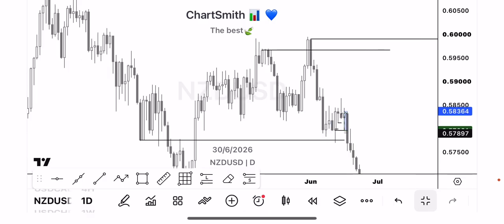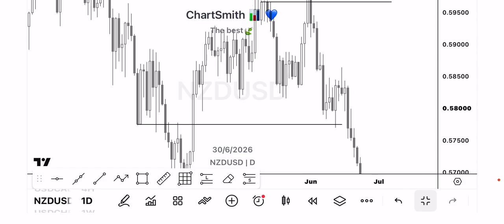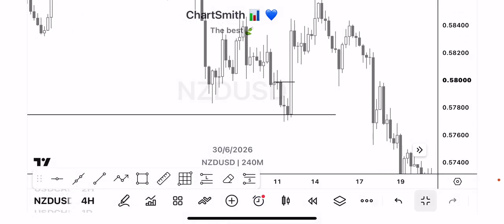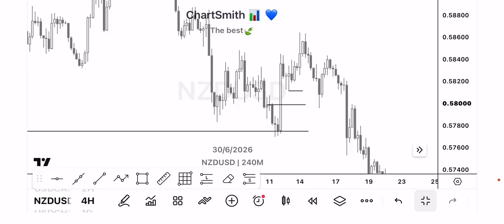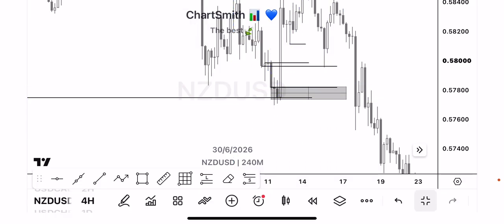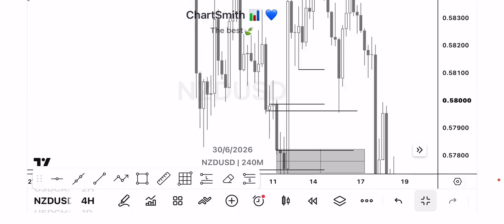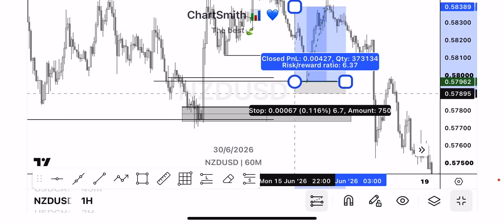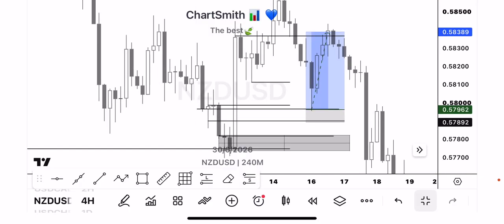NZDUSD TRADE BREAKDOWN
NZDUSD RECAP